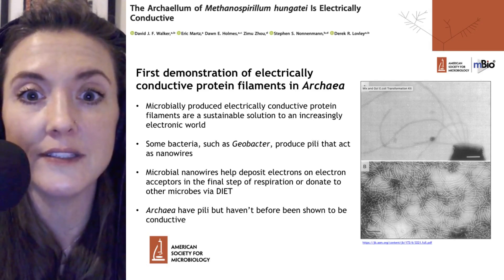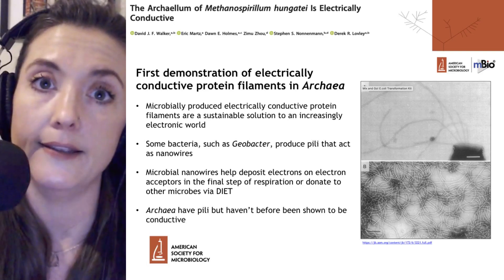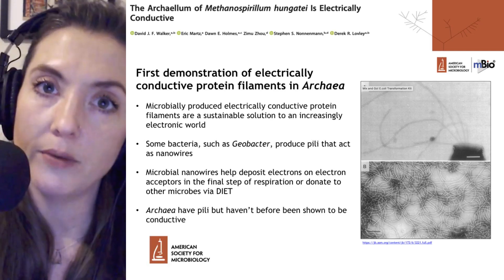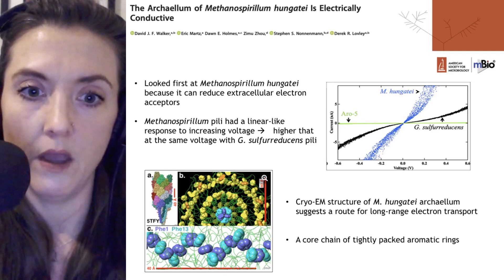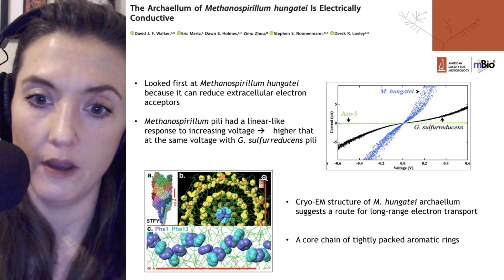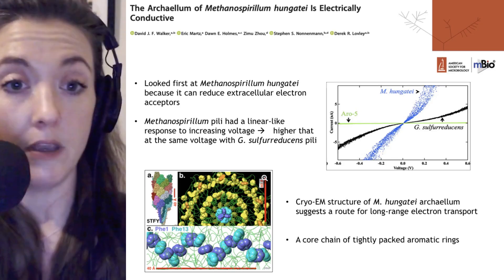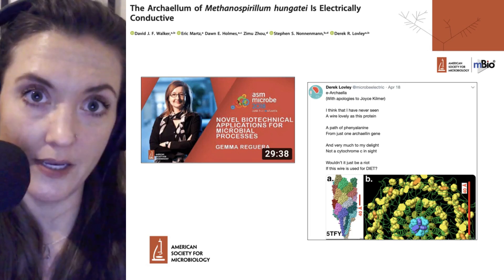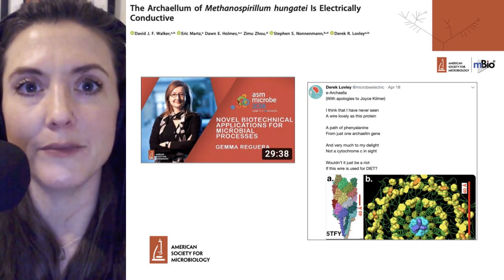First electrically conductive protein filaments in archaea found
Walker D.J.F. et al. The Archaellum of Methanospirillum hungatei is Electrically Conductive. mBio. April 16 2019.